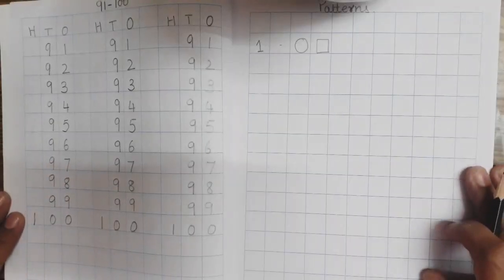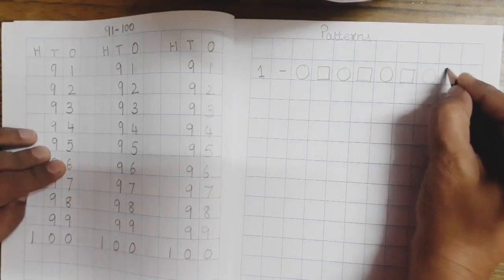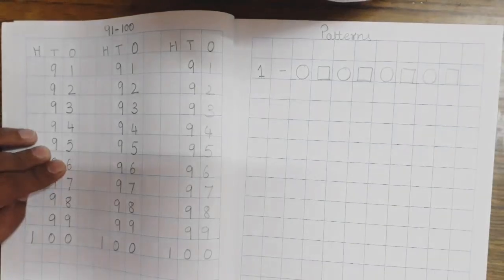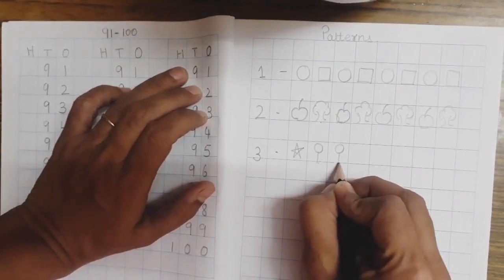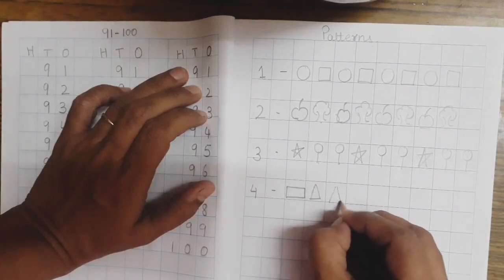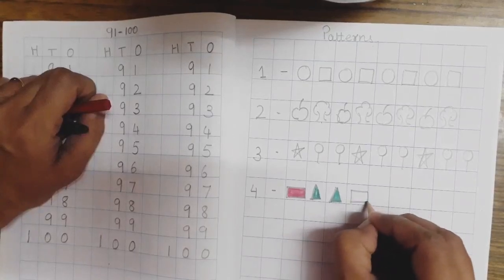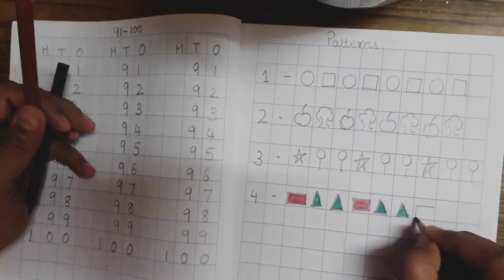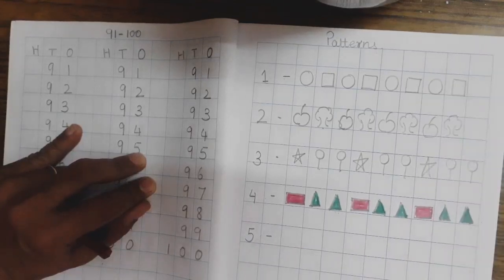The Orbis School - Mathematics - Sr KG - Patterns